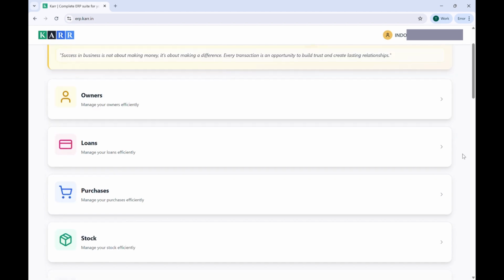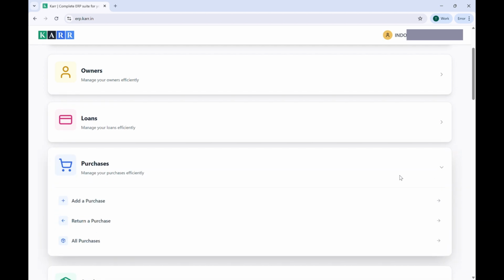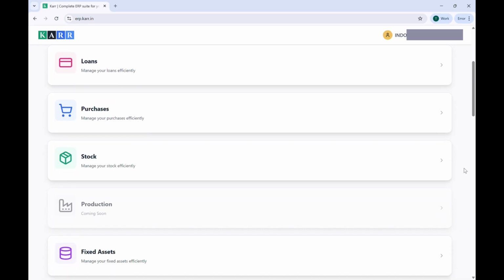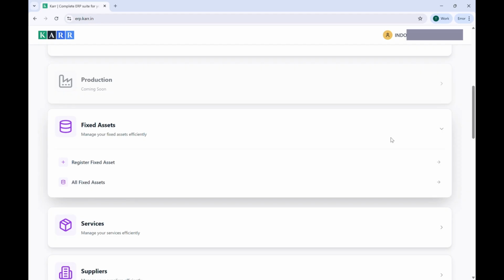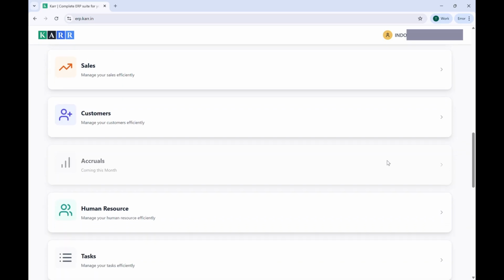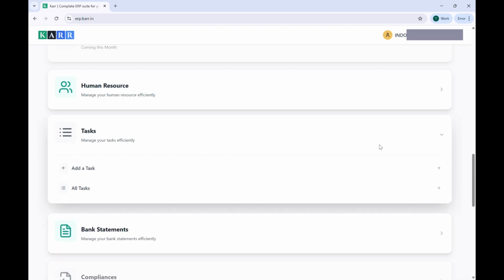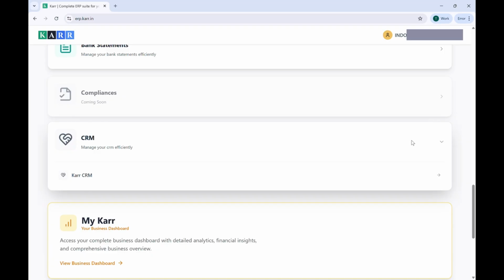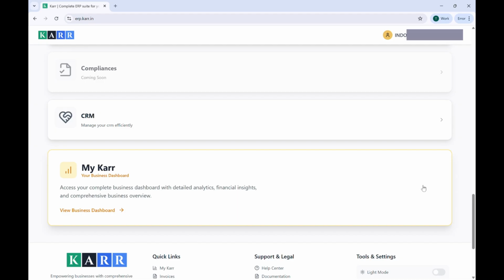Explore The Modules of KARR